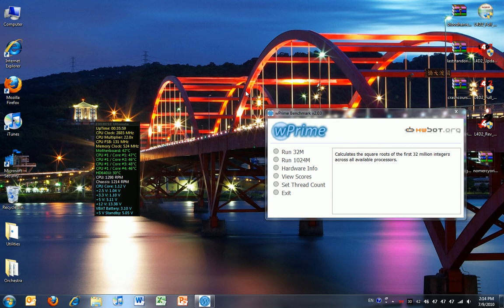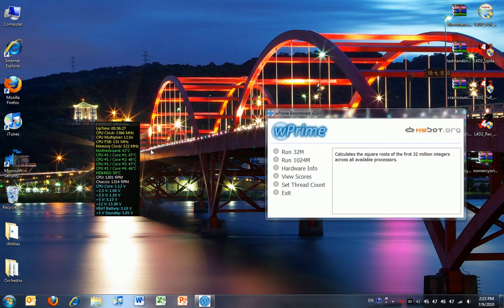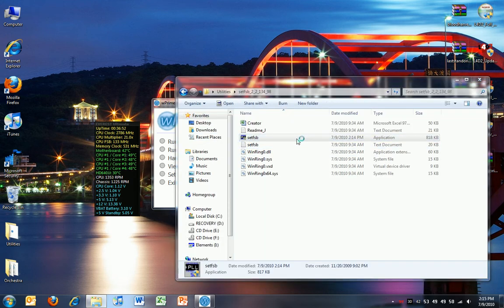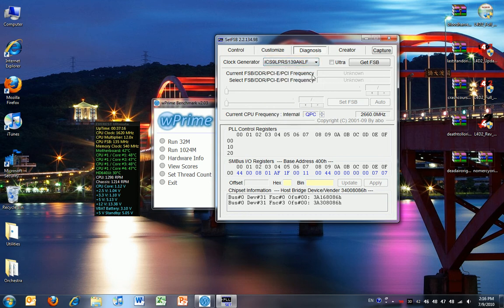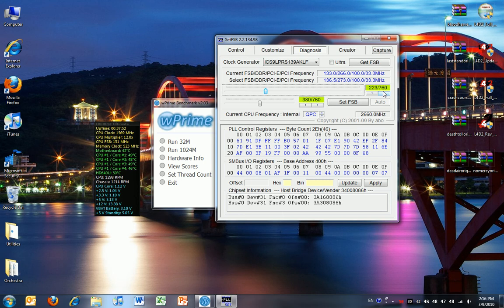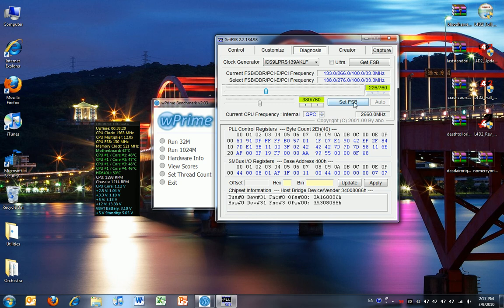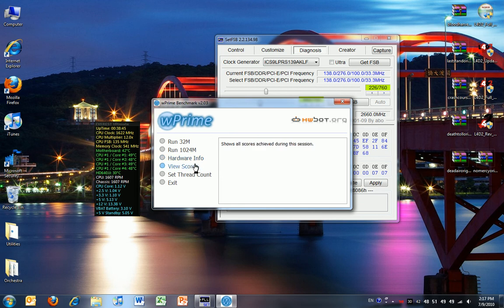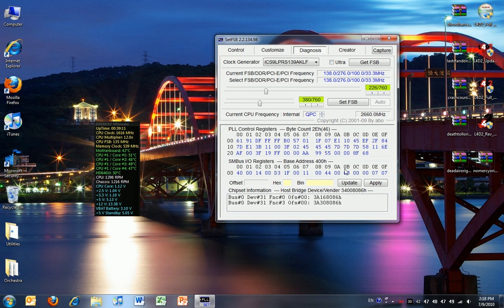Overclock i7 Dell Studio XPS 435MT with SetFSB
You can overclock an OEM computer with this software.

WARNING: Large changes may damage your computer. Please use caution.